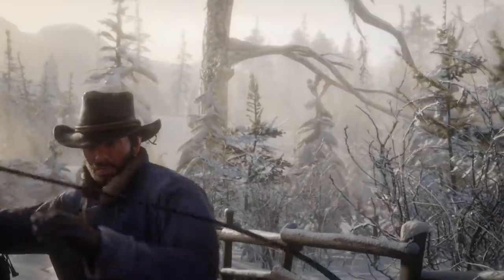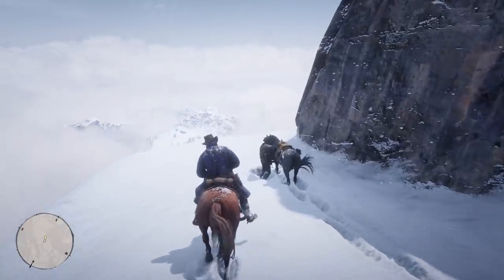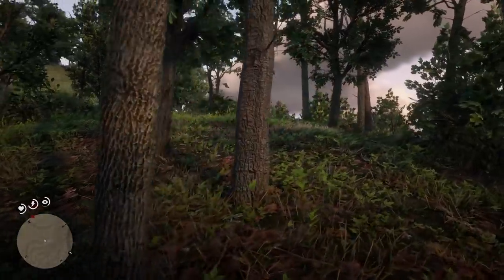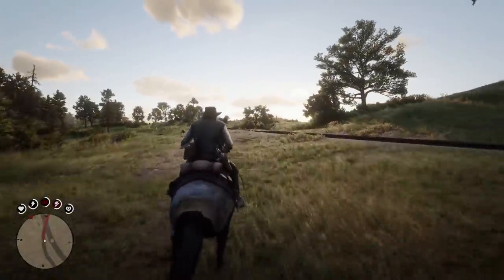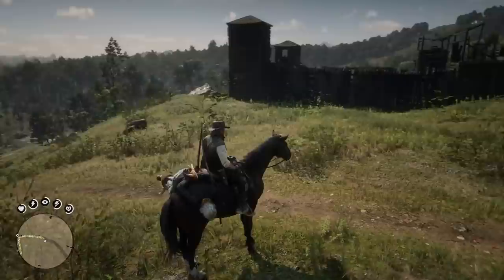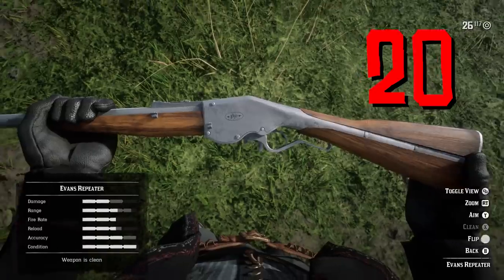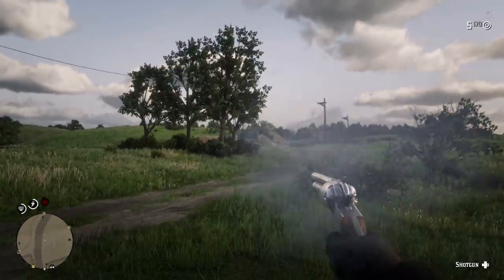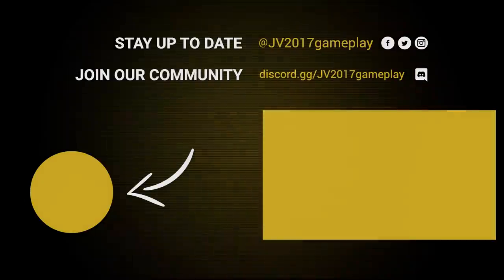Red Dead Redemption 2 PC: 33 Things You NEED To Know!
Red Dead Redemption 2 PC is almost here! Let's talk about 33 things you need to know about Red Dead Redemption 2 on PC!

Follow JV2017gameplay!

About JV2017gameplay:
News, Guides, and Tips for Borderlands 3, Fallout 4, Grand Theft Auto V, Fallout 76, Destiny 2, Mass Effect Andromeda, and more!

Red Dead Redemption 2 is an action-adventure game developed and published by Rockstar Games. It was released for the PlayStation 4 and Xbox One in October 2018, with a Microsoft Windows version scheduled for release in November 2019. The game is the third entry in the Red Dead series and is a prequel to the 2010 game Red Dead Redemption. The story is set in 1899 in a fictionalized representation of the Western, Midwestern and Southern United States and follows outlaw Arthur Morgan, a member of the Van der Linde gang. Arthur must deal with the decline of the Wild West whilst attempting to survive against government forces, rival gangs, and other adversaries. The story also follows fellow gang member John Marston, the protagonist of Red Dead Redemption.

Red Dead Redemption 2 is a Western-themed action-adventure game. Played from a first or third-person perspective, the game is set in an open-world environment featuring a fictionalized version of the Western, Midwestern and Southern United States. The game features both single-player and online multiplayer components, the latter released under Red Dead Online. The player controls outlaw Arthur Morgan, a member of the Van Der Linde gang, as he completes numerous missions—linear scenarios with set objectives—to progress through the story. Outside of missions, the player may freely roam its interactive world. The player may engage into combat with enemies using melee attacks, firearms, or explosives. Combat has been refined from the game's predecessor, and notable new mechanics consist of dual-wielding and the ability to use a bow. Unlike the previous game, the player is granted the ability to swim.

Red Dead Redemption 2's unexploited land makes up the largest portion of the game world, and features diverse landscapes with occasional travelers, bandits, and wildlife. There are urban settlements in the game, ranging from farmhouses to towns and cities. Horses are the main forms of transportation, of which there are various breeds, each with different attributes. The player must either train or tame a wild horse to use it, with the exception of stolen horses; however, they must saddle a horse to acquire ownership over it. Increased use of a horse will begin a bonding process, which can be increased by cleaning and feeding it, and the player will acquire advantages as they ride their horse. Stagecoaches and trains can also be used to travel. The player can hijack an incoming train or stagecoach by threatening the driver or passengers and then rob its contents or the passengers.